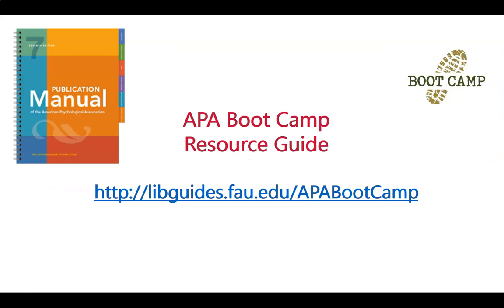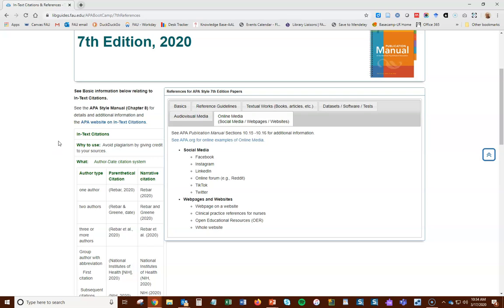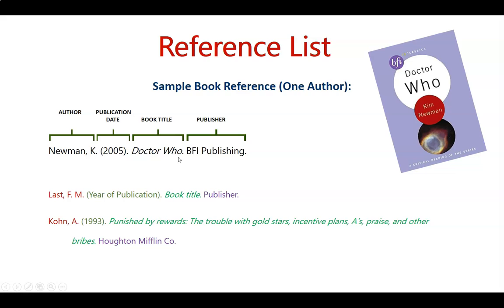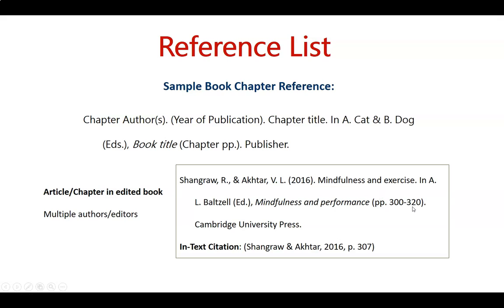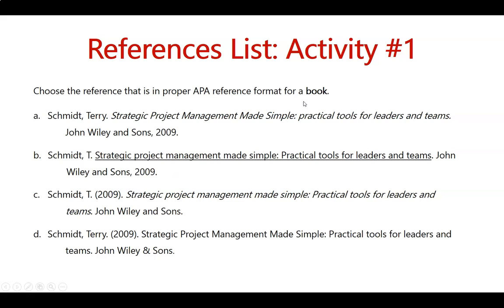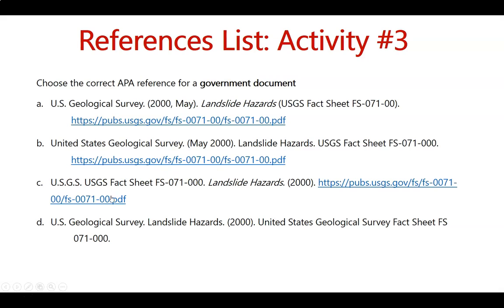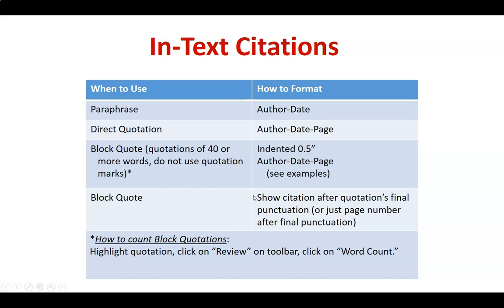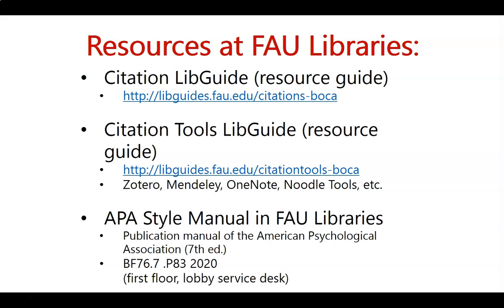APA Boot Camp 7th edition, Part 2, In-Text Citations and References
Librarian Lauri Rebar will demonstrate how to cite commonly used sources such as books, journals, and web pages, and also explains in-text citations and ways to include them in a paper.  A Certificate of Completion can be taken by completing a quiz OR

Part 1 (APA Style Format) of this 2-part workshop for 7th edition can be viewed